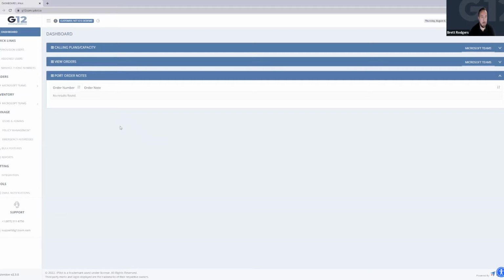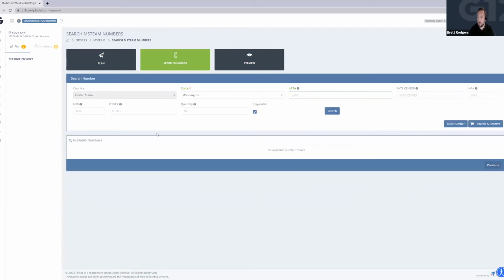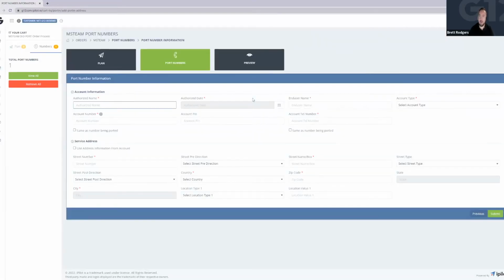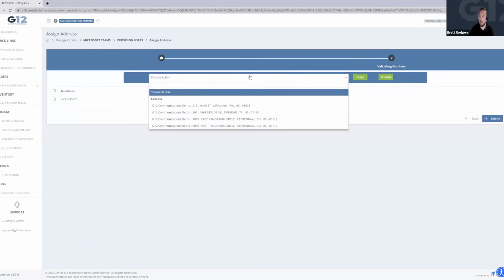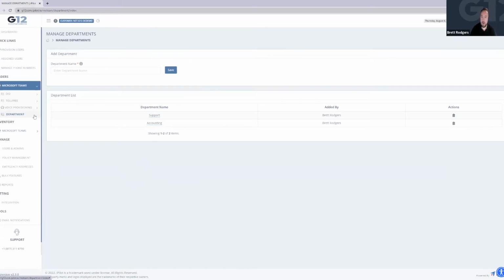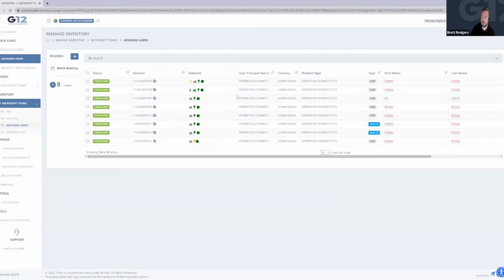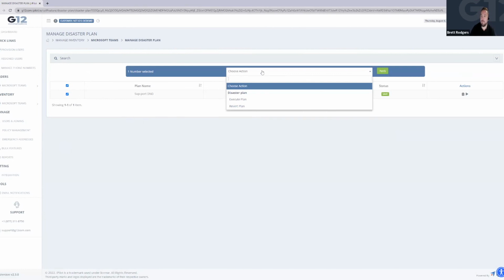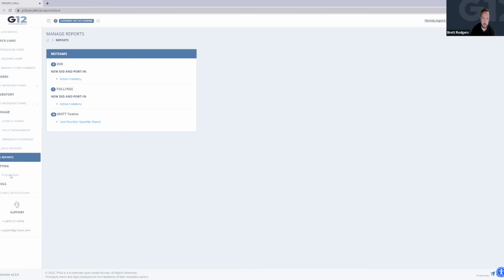G12 Operator Connect Demo